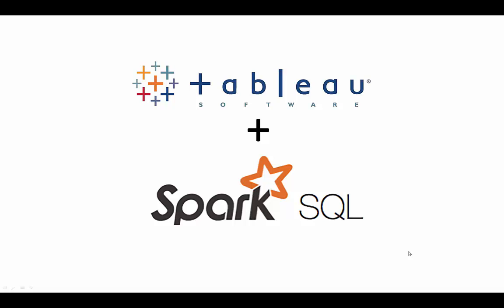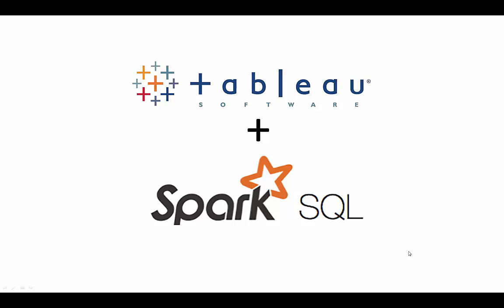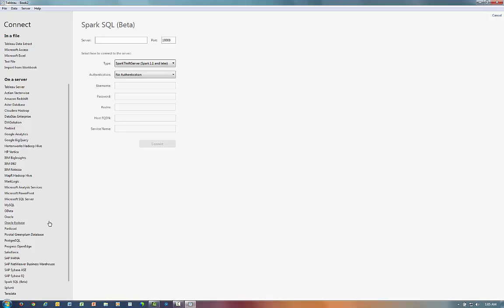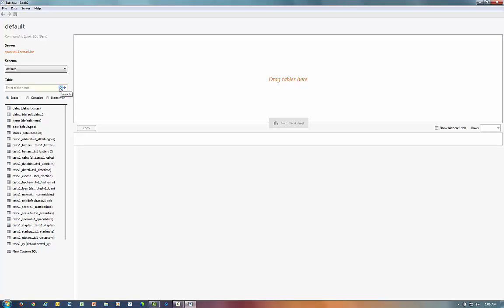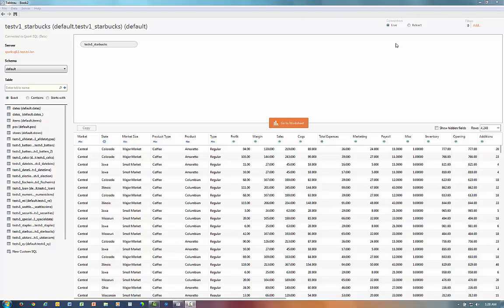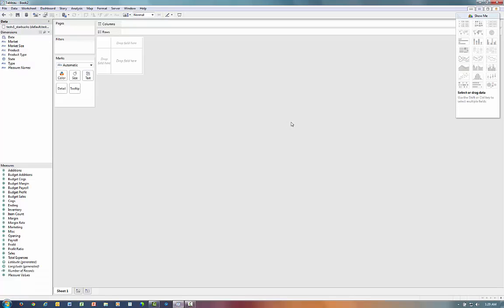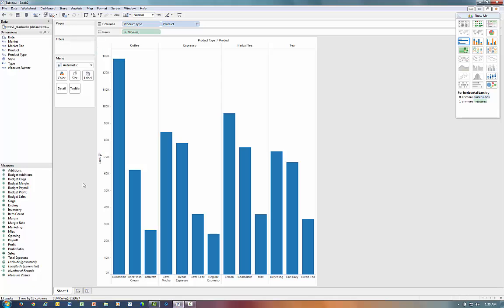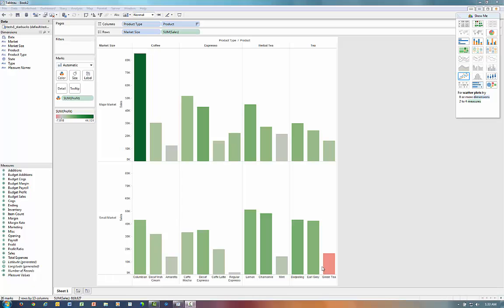Tableau Spark SQL Connector Demo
This video walks a Tableau user through the process of connecting to their data on Spark.